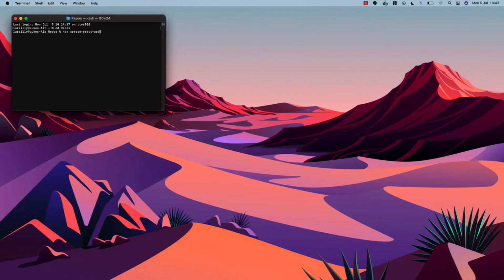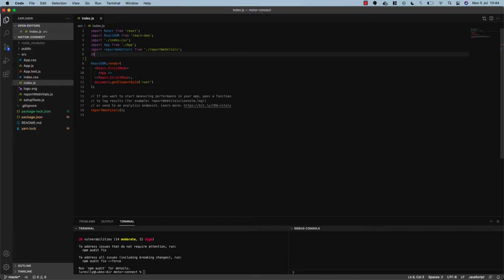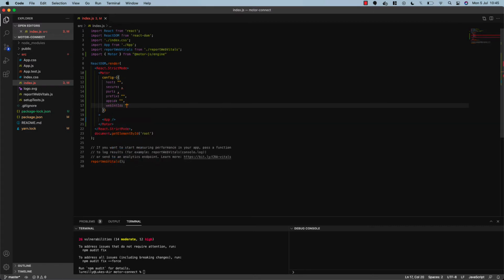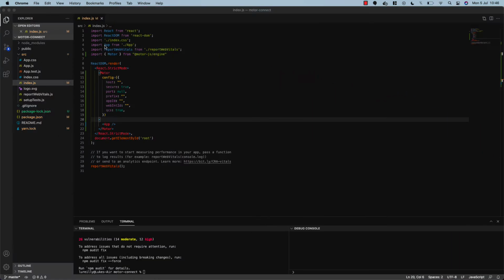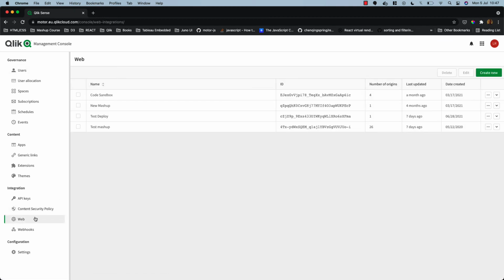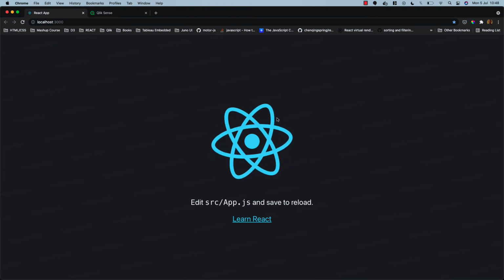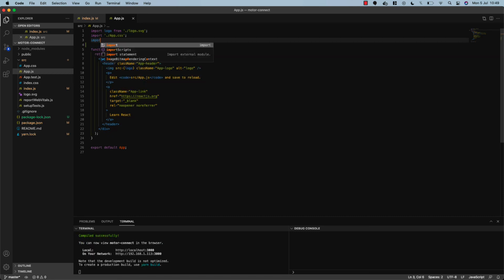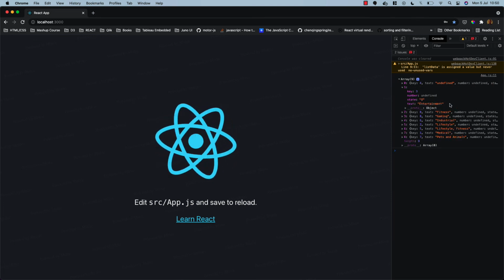Connect Motor to Qlik Sense SASS